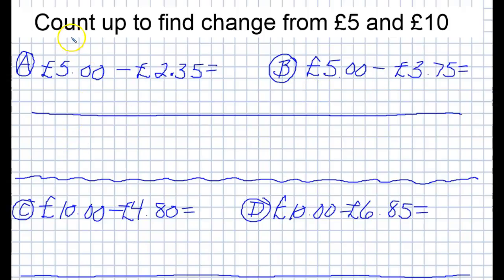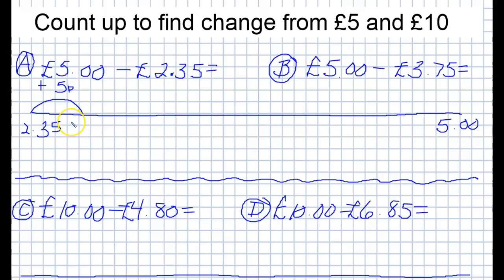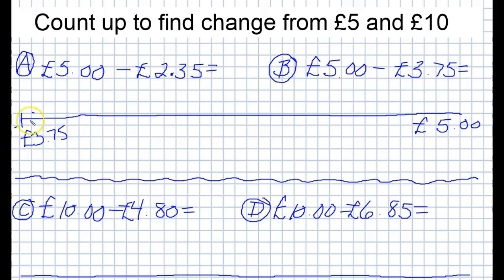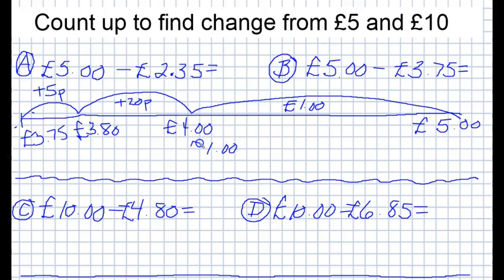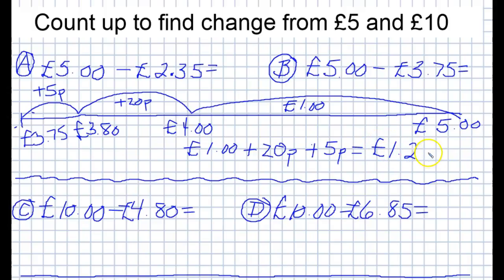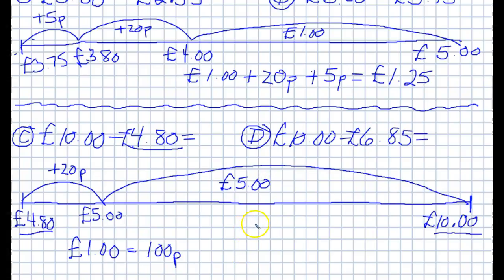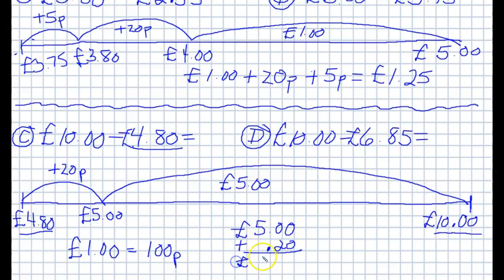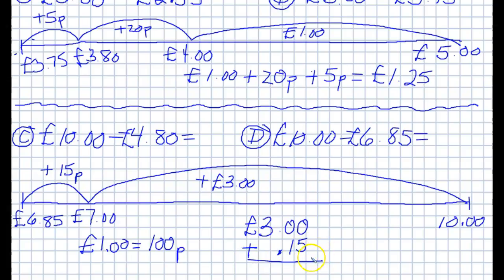How to count up to find change from £5 and £10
In this lesson I show how to use a number line and counting up to work out change from £5 and £10.
During the video, some topics I look at are -

How to use a number line to help your working out
When using a number line, which numbers should be written at the ends
How to count up in various sized hops to make working out easier

Chapter
00:00 Introduction
00:17 Looking at the two starting practice questions finding change from £5.00
00:39 Writing amounts on the number line
01:11 Placing hops on the number line for the first practice question
02:48 Placing hops on the number line for the second practice question
04:33 Placing hops on the number line for the third practice question
06:47 Placing hops on the number line for the final practice question
08:43 Closing